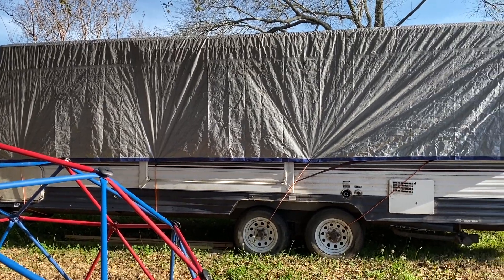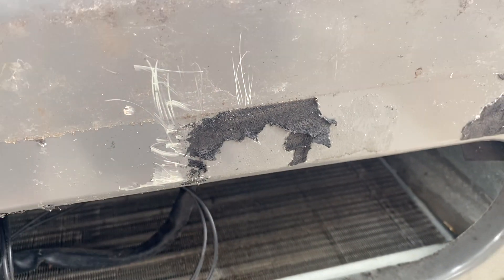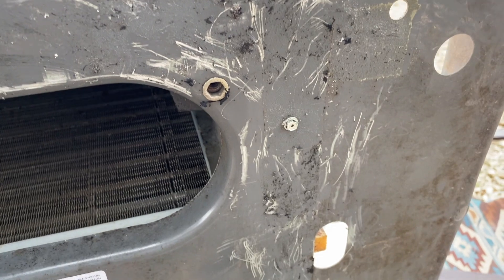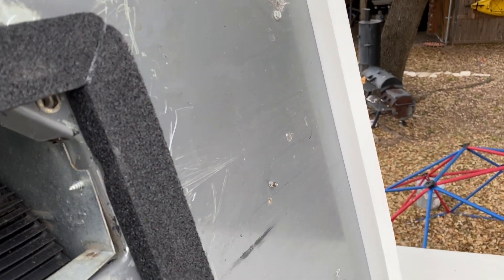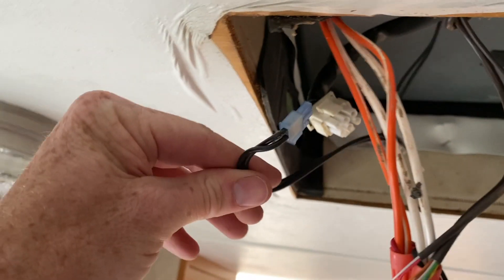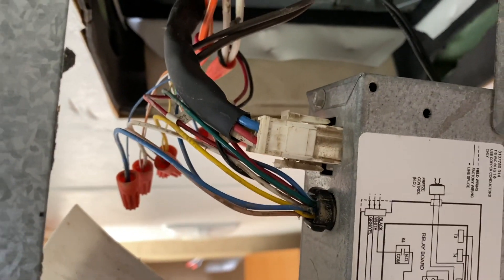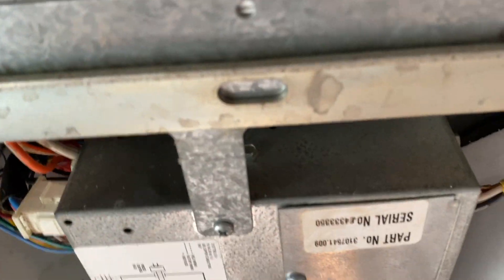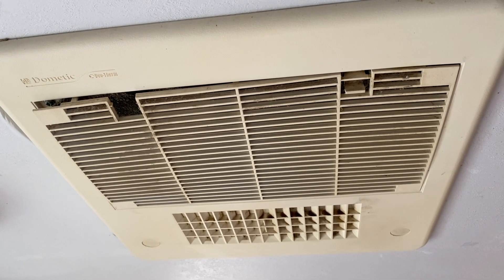How to install an air conditioner (AC) on an RV or camper trailer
If you are interested in a detailed write up of this process, please check out this blog post:

see what we can get done.

How to install an air conditioner (AC) on an RV or camper trailer. As we move through the process of renovating our camper trailer, we are now at the point where it's time to reinstall our air conditioner.

Part of this process required installing new gaskets and leveling spacers on the bottom side of the unit. Unfortunately, I had to remove the old gasket and it was quite the process. It left a super sticky residue that was pretty difficult to clean off.

I ended up using a couple of different chemicals in the process and finally got all the stickiness off. Once that was complete, I was finally able to put on the new gasket and get the AC centered over the opening.

At this point, it was as simple as going inside, finalizing the centering, hooking up the wiring, and bolting it in. All in all, it wasn't bad and everything is up and running.

In case your interested, here is the gasket I purchased. It's the Camco 25071 14" x 14" Universal Roof Air Conditioner Gasket Kit.

On to the next thing!